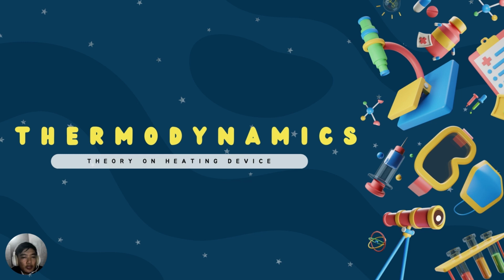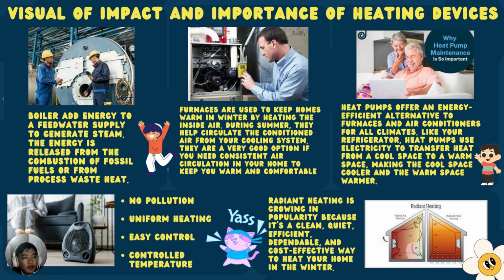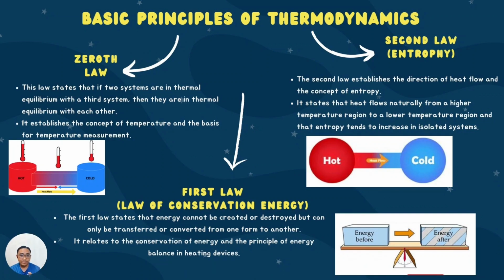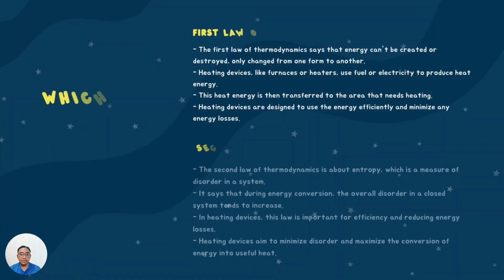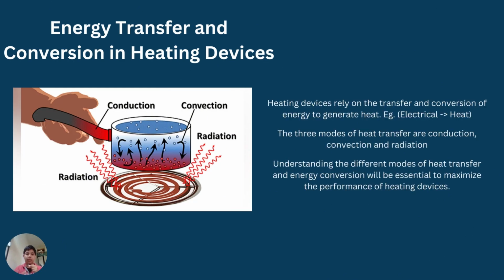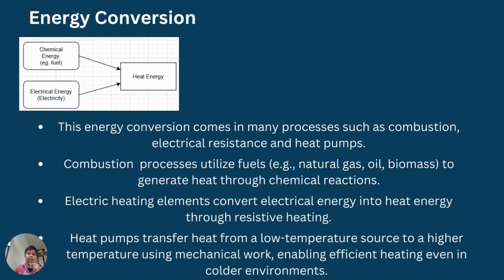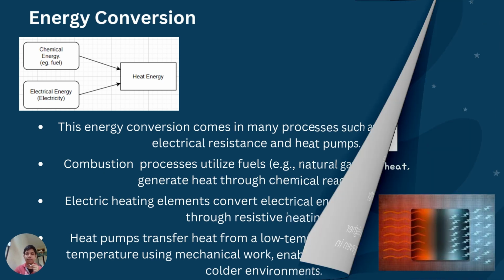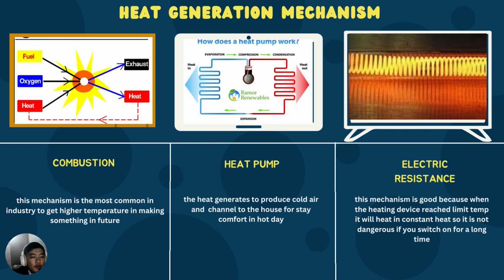Group assignment Heating Device part 1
HAFIZ BIN MAZLAN (A21SC0086)
AHMAD HAZIM BIN BOHRI (A21SC0003)
MOHAMMAD SHAMEEN BIN SAHMAN (A21SC0142)